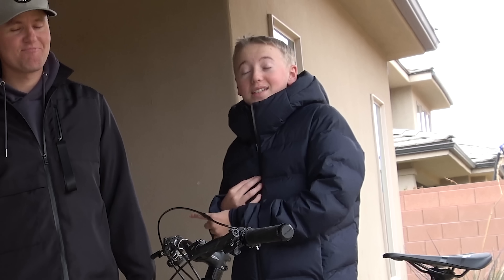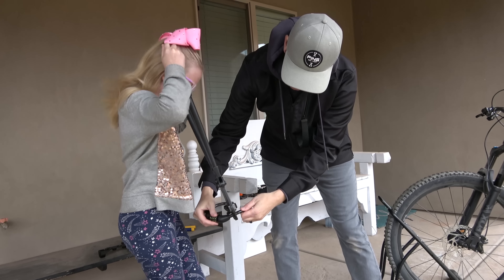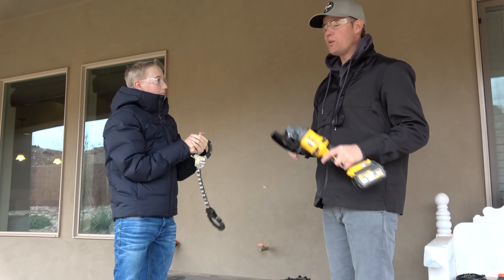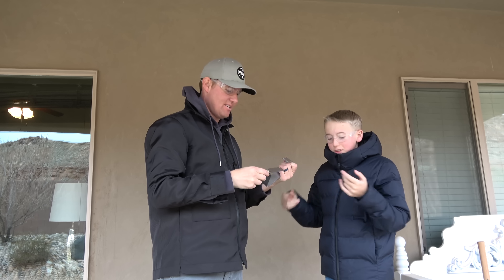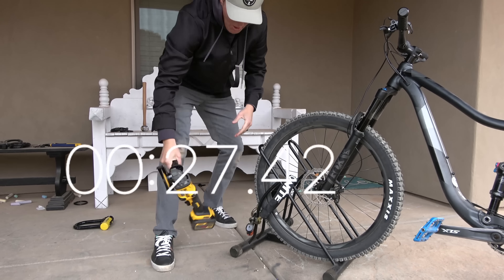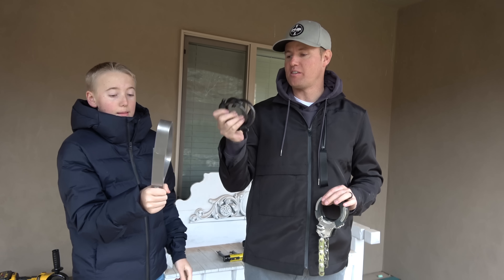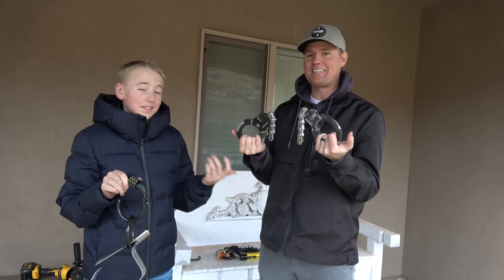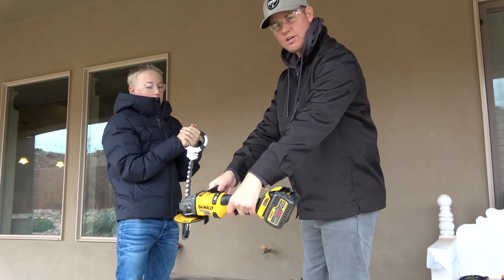What's inside Worlds TOUGHEST Bike Lock?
Is Your Bike Lock SAFE? SimpliSafe is home security that is contract-free, easy-to-use, and customizable.